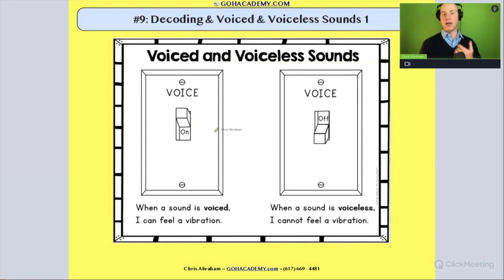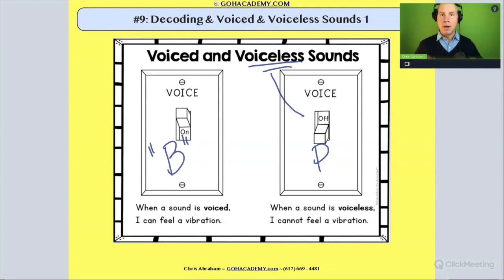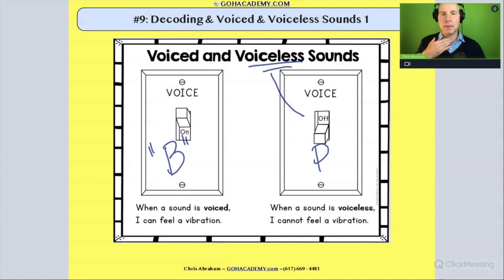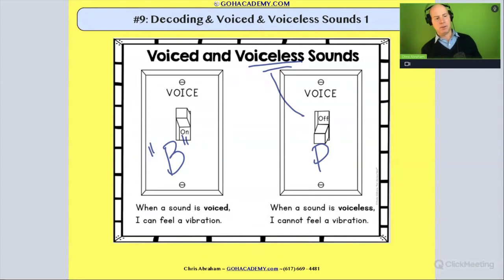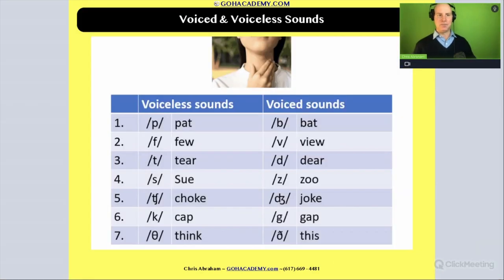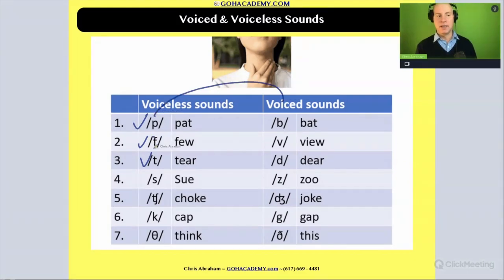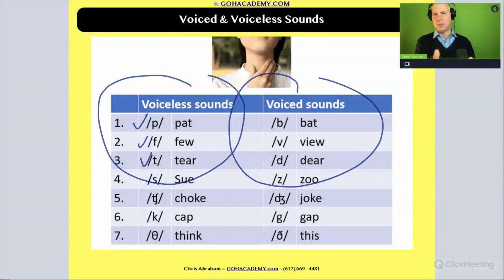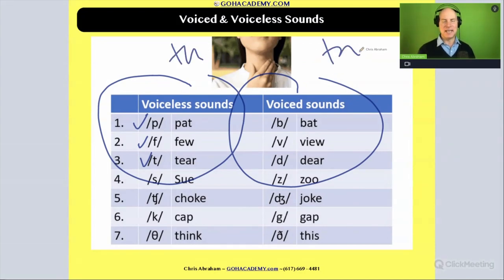FOUNDATIONS OF READING 190, 62, STR 293 WORKSHOP ~ PART 3.24 Voiced Sounds 1 ~ GOHacademy.com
GOHACADEMY FOUNDATIONS OF READING 190, 62, STR 293 TEACHER WORKSHOPS

PART 3.1 PHONICS INTRO
PART 3.2 Decoding & Encoding
PART 3.3 Decoding & Phonics
PART 3.4 Decoding & Blending Phonemes 1
PART 3.5 Decodable Texts 1
PART 3.6 Decodable Texts 2
PART 3.7 Early Phonics 1
PART 3.8 Early Phonics 2
PART 3.9 Systematic Phonics 1
PART 3.10 Explicit Phonics 1
PART 3.11 TOP 10 Phonics Patterns 1
PART 3.12 Systematic Phonics 2
PART 3.13 Explicit Phonics 2
PART 3.14 Synthetic Phonics
PART 3.15 Blends & Digraphs 1
PART 3.16 Blends & Digraphs 2
PART 3.17 Blends & Digraphs 3
PART 3.18 Blends & Digraphs 4
PART 3.19 Silent E (VCe) Syllables
PART 3.20 R-Controlled Syllables
PART 3.21 Long Vowel Syllables
PART 3.22 Single Syllable Words
PART 3.23 Non-Sense Words
PART 3.24 Voices Sounds 1